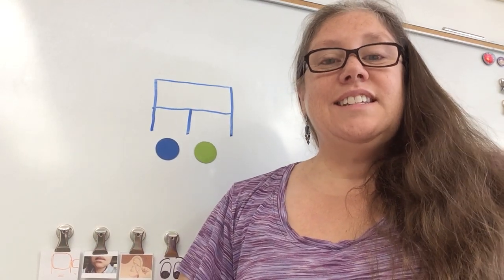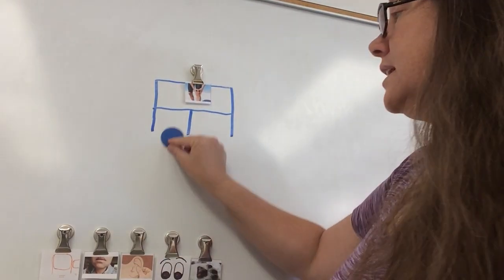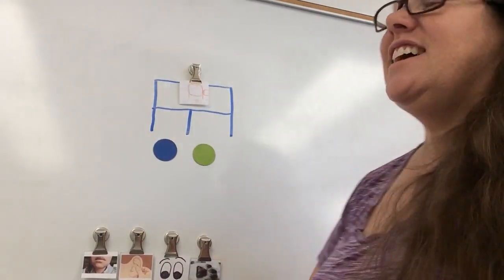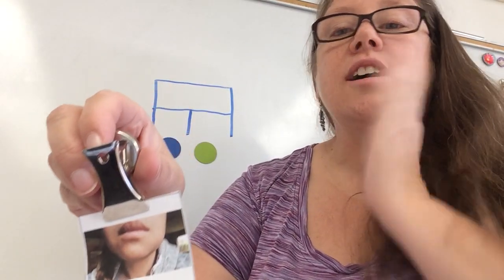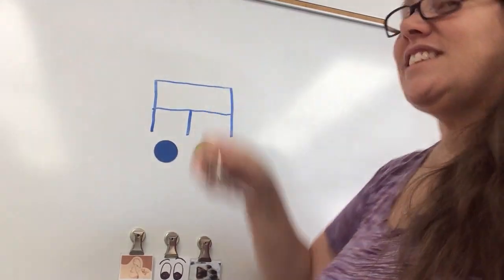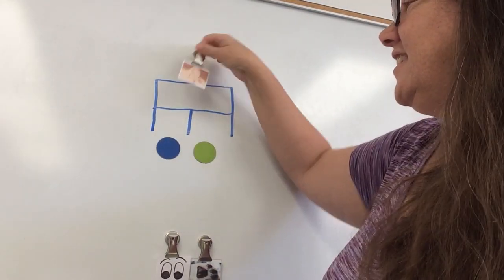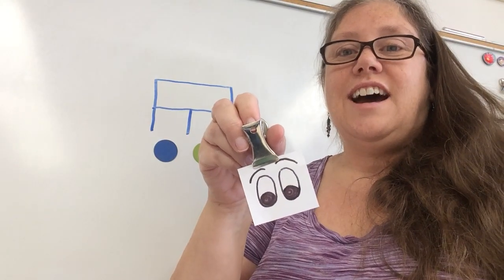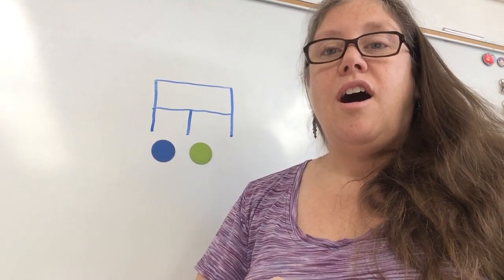Segment Words Made of 2 Sounds (Phonemes): Phonemic Awareness, Kindergarten Week 26, Lesson 127